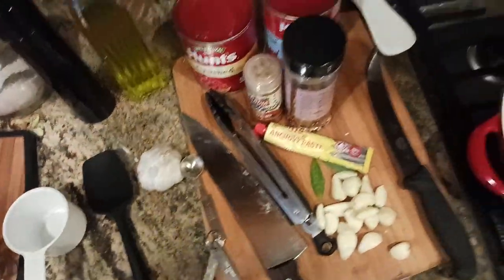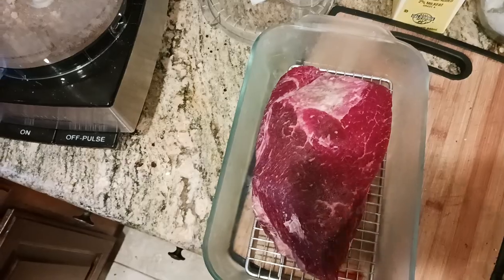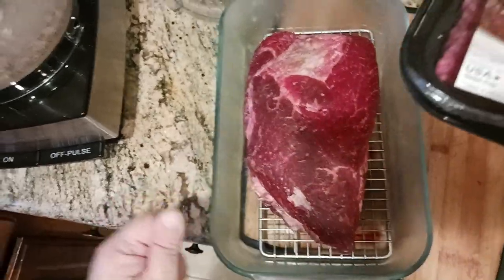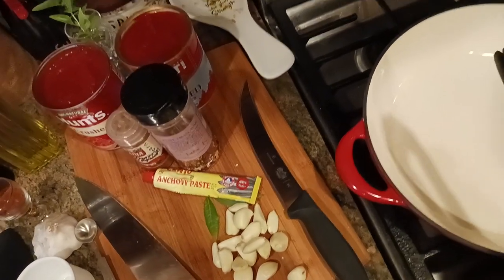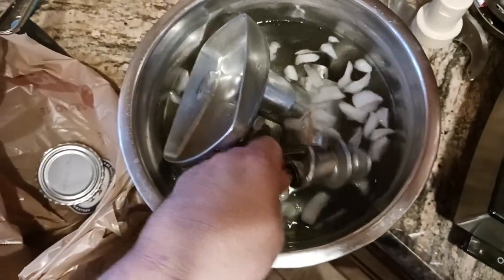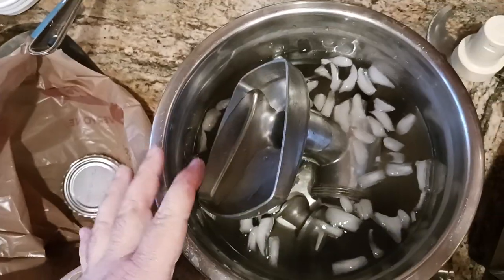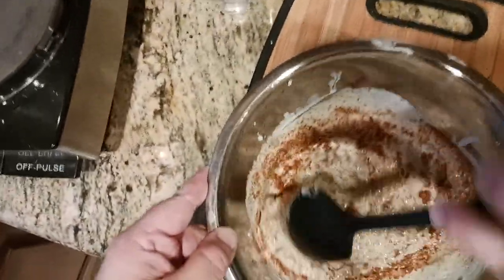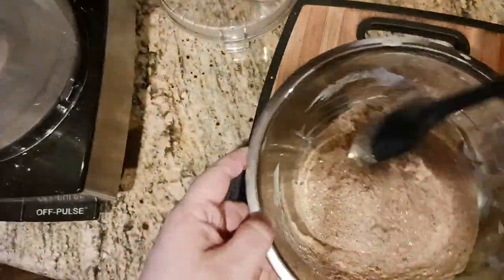815 Authentic Italian Meatballs made by an Italian part 1 breadcrumbs seasoning meat prep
5.5 Dutch Oven

6 qt Dutch Oven

12" Chef Knife

Breaking Knife

Silicone Turner

Pepper Mill

Food Scale

KITCHEN
Kitchenaid Mixer

Instant Pot

Food Dehydrator

Vacuum Sealer

Nonstick Skillet

5.5 Dutch Oven

6 qt Dutch Oven

Roasting Pan

Basting Brush

Food Scale

12" Chef Knife

Breaking Knife

Poultry Shears

Silicone Turner

Slotted Spatula

Pepper Mill

Oil Sprayer

Water Filter

HEALTH FITNESS
Massage Gun

Casein Protein

Pre Workout

Nitric Oxide

Energy Greens

Vitamin D3

Fish Oil

Pill Case

BACKPACKING
Eberlestock Backpacks

Ultralight Backpack

Assault/Day Pack

Backpacking Cart

Poncho Liner

15 degree Sleeping Bag

Sleeping Pad

Silky Ono

Sharpening Stone

Silky Saws

Mora HD

Bradford Guardian

Esee 6

Esee 4

Esee Knives

Backpacking Chair

400lb max Backpack chair

Trekking Poles

Backpacking Tent

4 Season Tent

Haven Tent/Hammock

Winter Underquilt

Underquilt Protector

Eno Underbelly

S Biner

Survival Shovel

Water filter

MSR dromedary

Cnoc Vecto

TomShoo Stove

Wood Pellets

Bellow & Fuse

Fuel Bottle

Folding Grill

Backpack Cooler